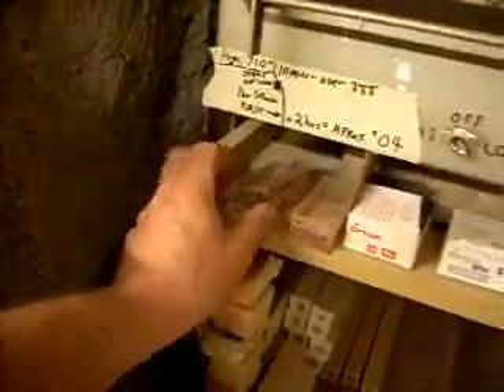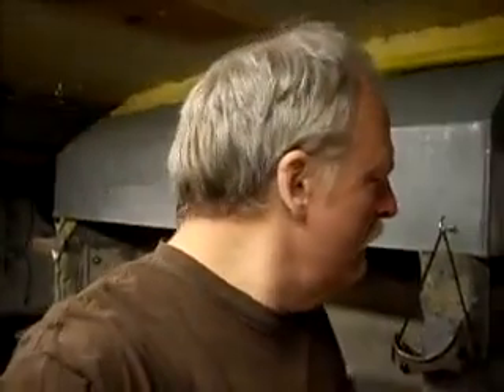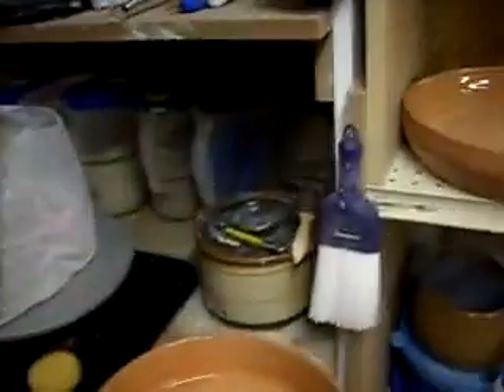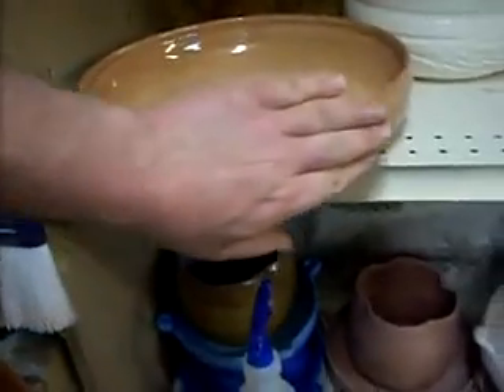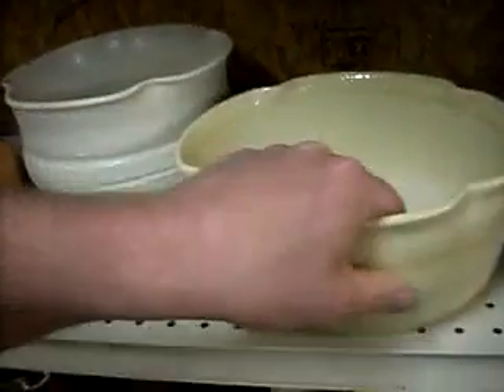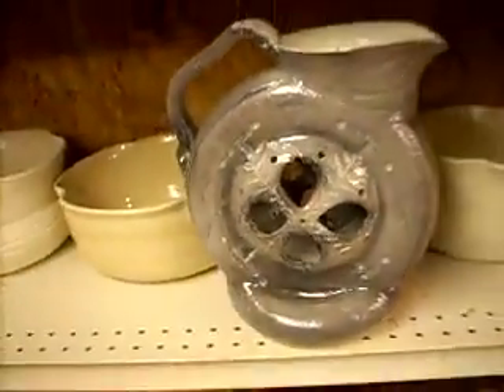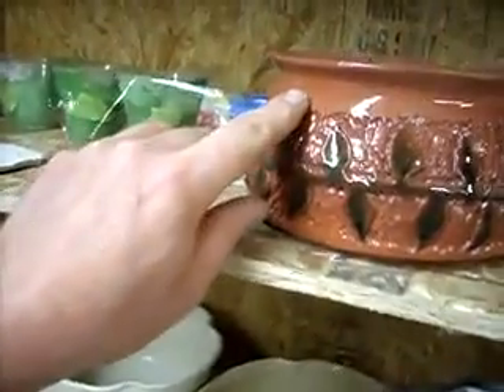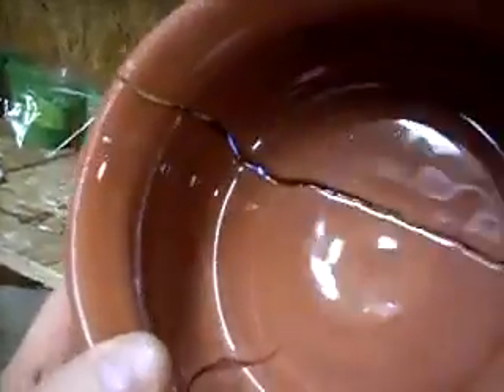ParrotPotterStudio: Oops & double oops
(1,119 views before reposting to this channel)
This video was originally uploaded to my ParrotPotterStudio YT channel on
Screwed up a glaze, brittle cones, some lessons are harder than others to learn.